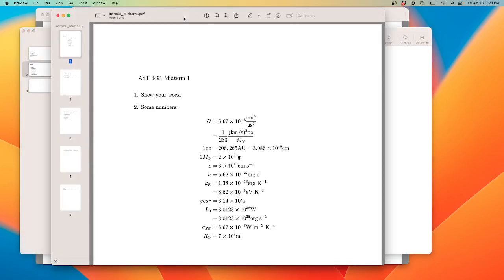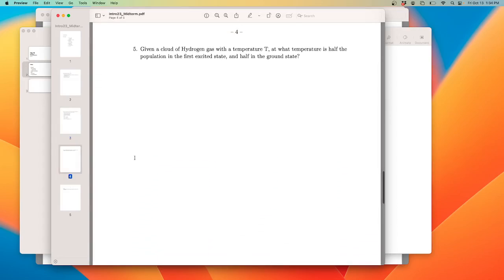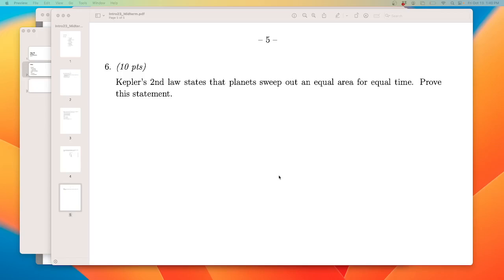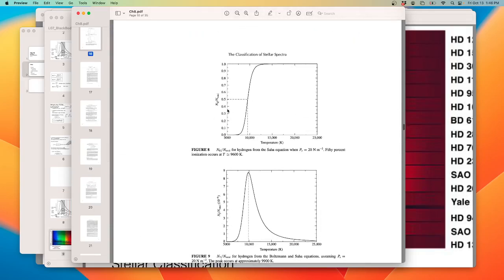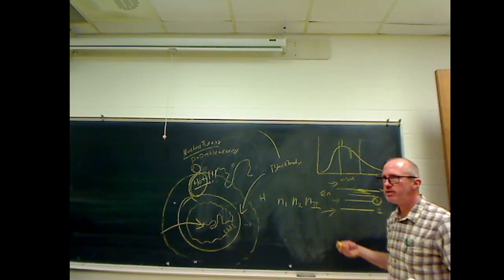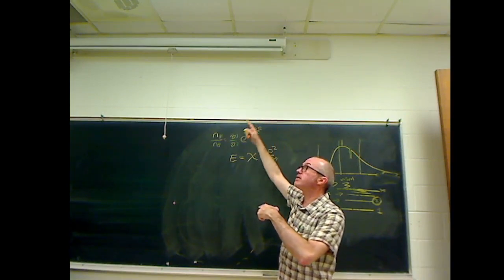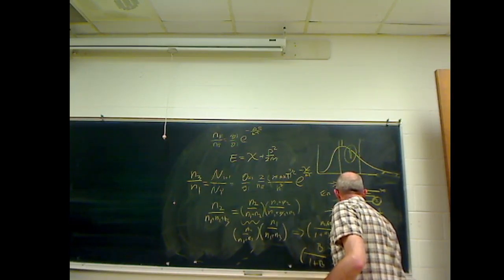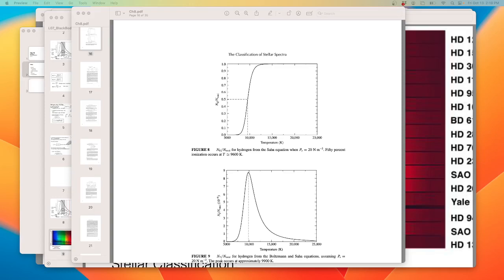Intro to Astro 2023, Day 18: Midterm+Boltzmann and Saha